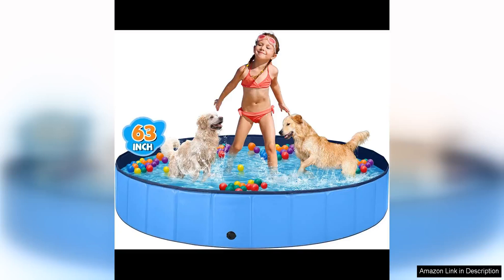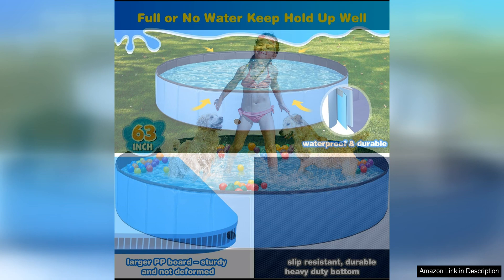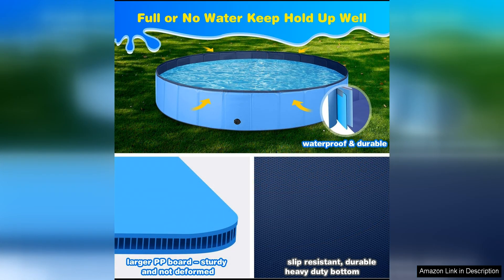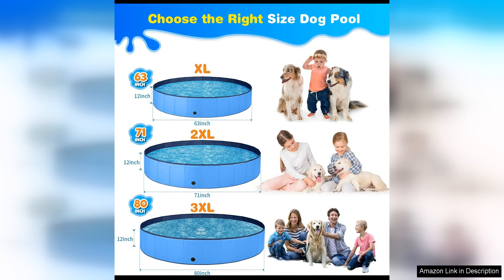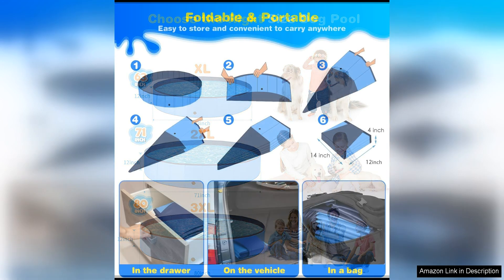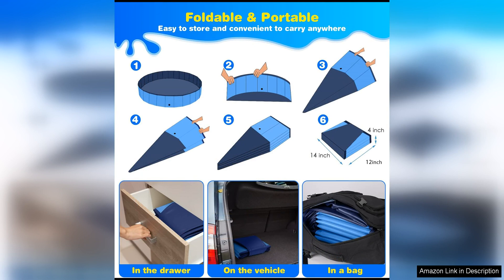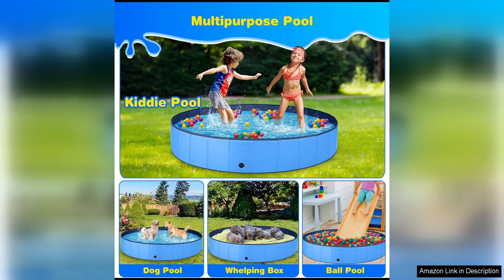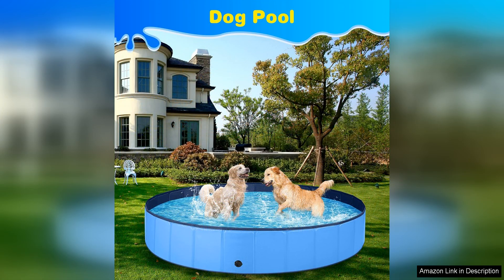Jecoo Dog Pool for Large Dogs Kiddie Pool Hard Plastic Foldable Dog Review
The Jecoo Dog Pool is a fantastic option for large dogs who love to splash around and cool off during hot summer days. This hard plastic pool is specifically designed for dogs, making it durable and safe for your furry friend to use.

One of the standout features of this dog pool is its foldable design, which makes it easy to set up and store away when not in use. This is perfect for those who have limited space in their backyard or for those who like to bring their dog pool with them on trips to the park or beach.

The size of this pool is also impressive, with dimensions of 47.2 x 11.8 inches, providing plenty of room for large dogs to play and swim comfortably. The sturdy construction of the pool ensures that it can hold up to rough play and will not easily puncture or collapse.

Another great feature of the Jecoo Dog Pool is its non-slip bottom, which helps to prevent your dog from slipping and sliding while they are playing in the water. This adds an extra layer of safety and confidence for both you and your furry friend.

In addition, the pool is easy to clean and maintain, thanks to its smooth surface and drainage plug. You can simply rinse it off with water and let it dry in the sun before folding it up for storage.

Overall, the Jecoo Dog Pool is a great investment for dog owners who want to provide their pets with a fun and safe way to cool off during the summer months. Its durable construction, foldable design, and non-slip bottom make it a top choice for large dogs who love to splash around in the water.

I highly recommend the Jecoo Dog Pool for any dog owner looking to keep their furry friend cool and entertained all summer long.